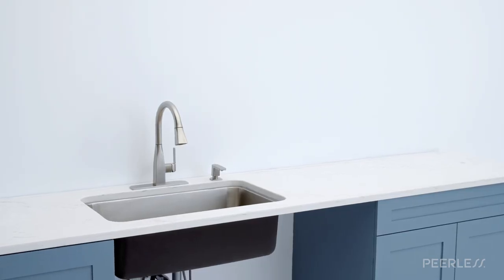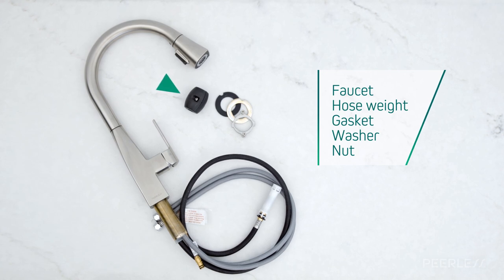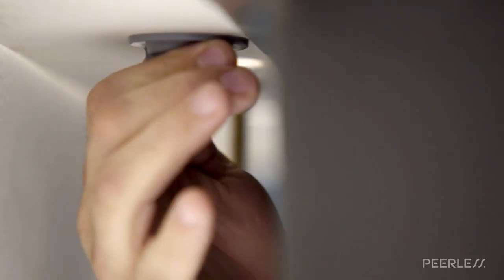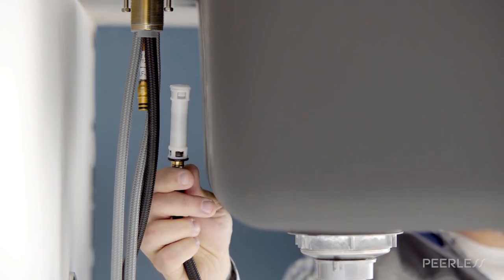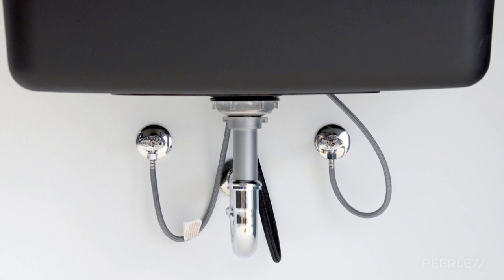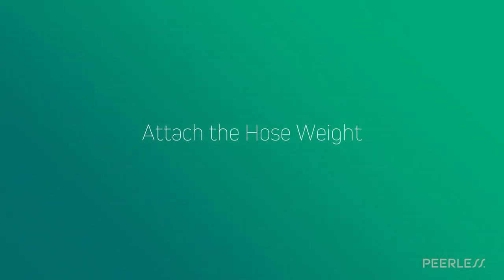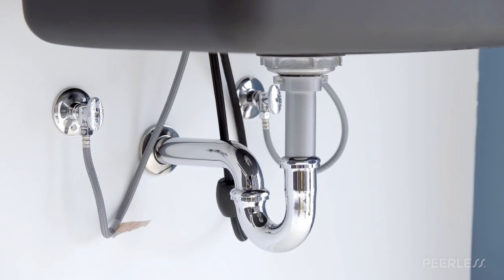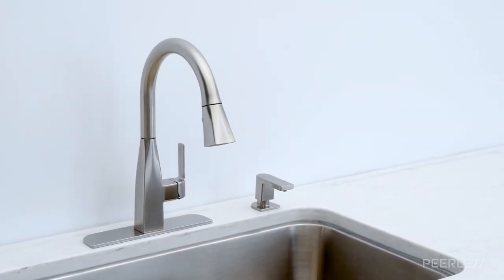How to Install a Peerless Single Handle Pulldown Kitchen Faucet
Learn how to replace your kitchen faucet on your own. This video will demonstrate how to install a Peerless Single Handle Pulldown Kitchen Faucet. The installation may vary slightly depending on your situation.